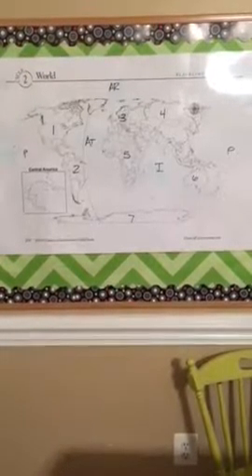Geography Explanation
I